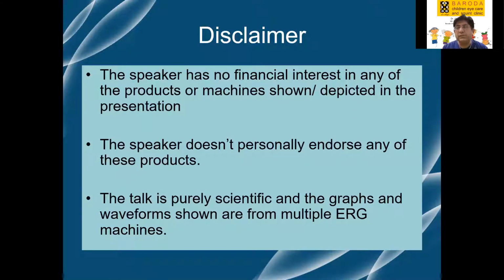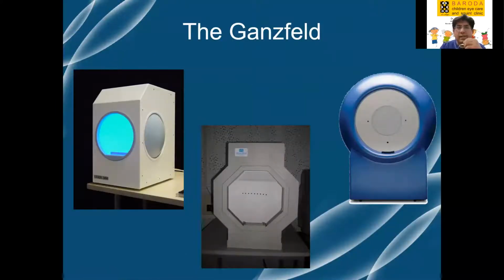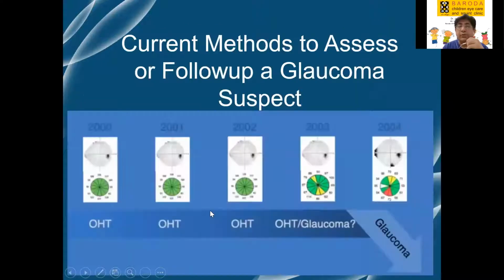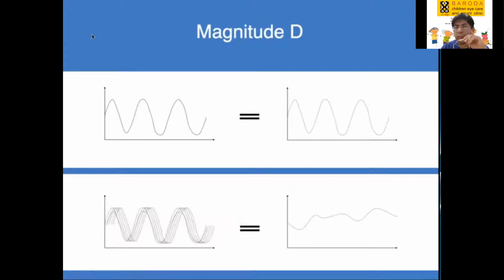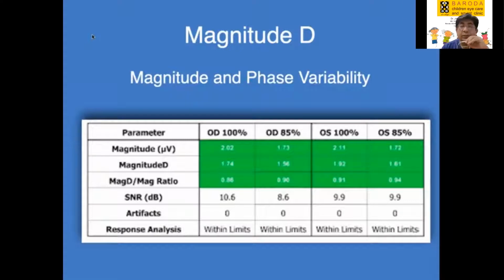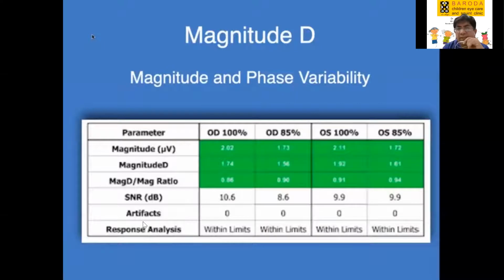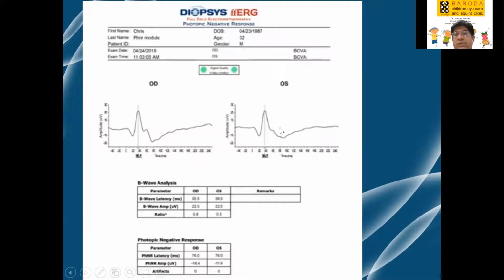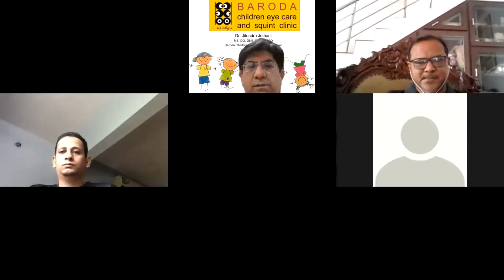Pattern ERG in glaucoma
Electrophysiology in glaucoma is used to detect the presence of glaucomatous neural damage before the OCT and Visual fields.
 A discussion about the need, the use and the interpretation and reliability of this particular advancement for glaucoma diagnosis.